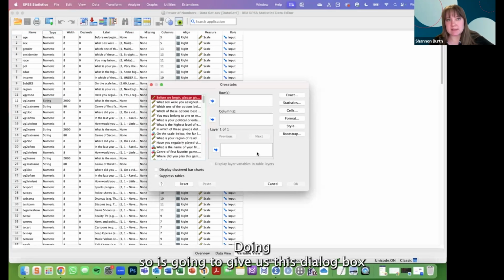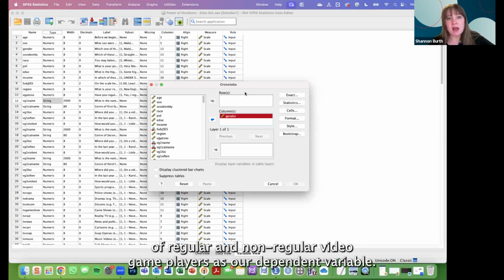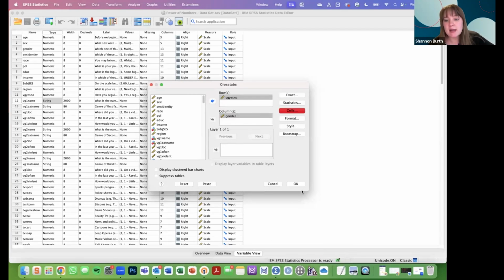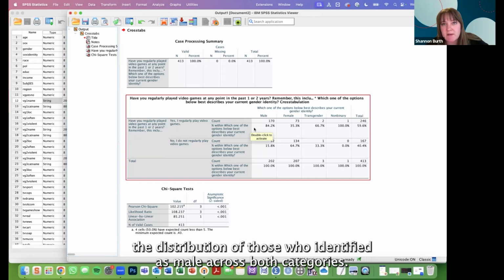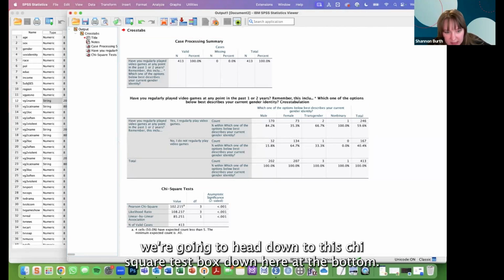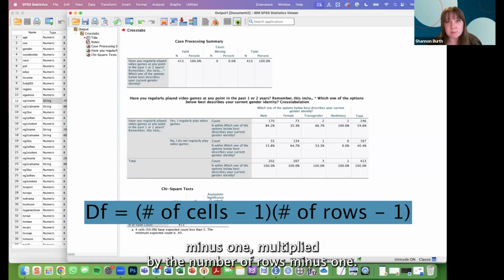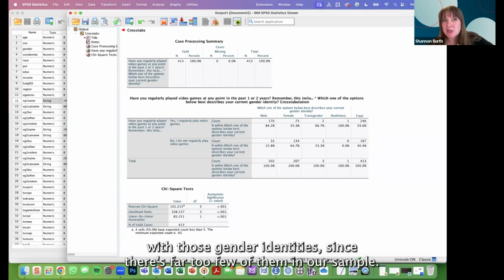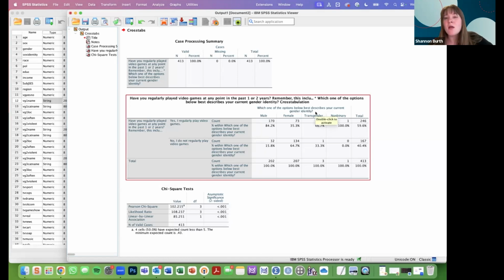The Power of Numbers: Cross Tabulation with Chi-Square (SPSS tutorial)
In this narrated video tutorial, learn how to test a relationship using a cross tabulation with Chi-Square through SPSS. The simulated dataset accompanies the second edition of the textbook, Quantitative Research Methods in Communication: The Power of Numbers for Social Justice.

Preorder the second edition of Quantitative Research Methods in Communication: The Power of Numbers for Social Justice

Narration by Shannon Burth
Production & Direction by Dr. Erica Scharrer & Dr. Srivi Ramasubramanian
Editing by Bella Lucina